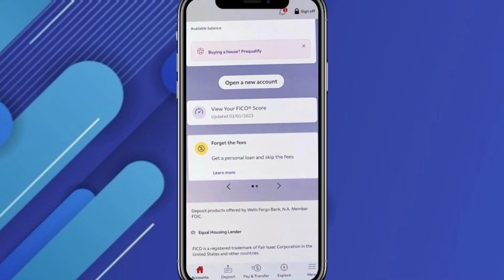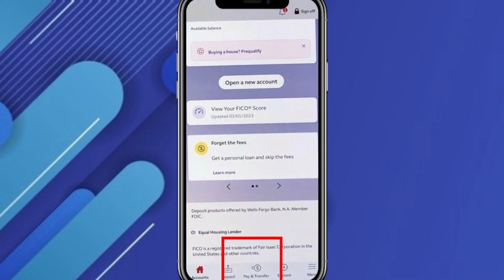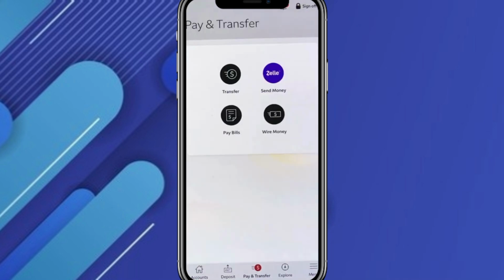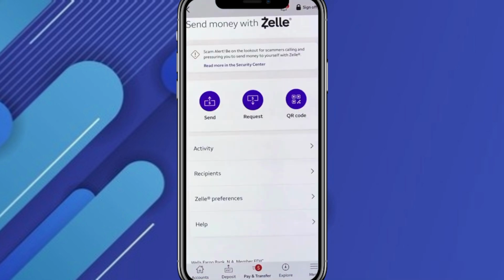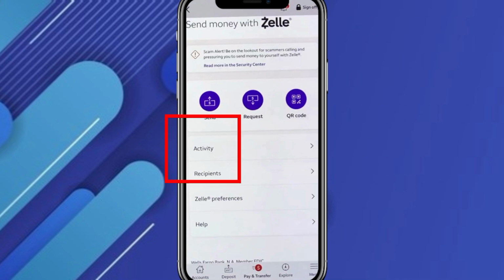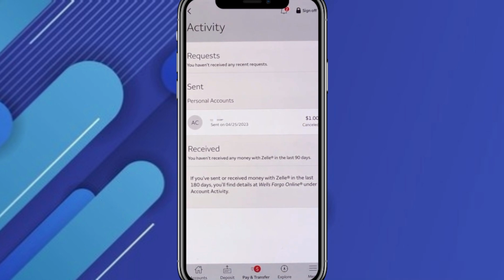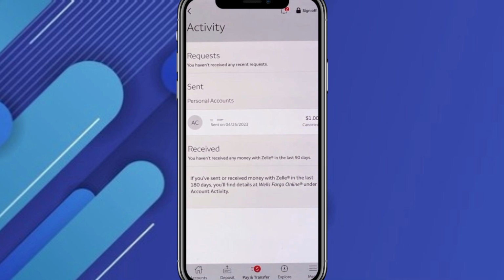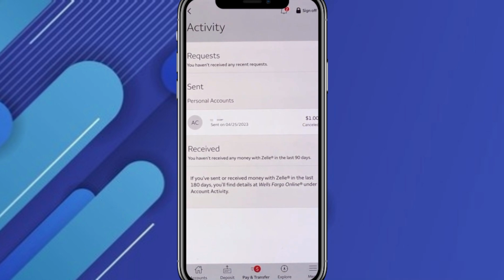HOW TO SELL ALL ZELLE TRANSACTIONS ON WELLS FARGO 2026 (VIEW ALL TRANSACTIONS)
In this informative tutorial, you will learn how to efficiently manage and sell all Zelle transactions on your Wells Fargo account. Understanding the process is essential for those who frequently use Zelle for personal or business transactions, and this video provides a clear, step-by-step guide to help you navigate the necessary steps seamlessly.

By watching this video, you will gain valuable insights into selling Zelle transactions with confidence. Improve your financial management today and optimize your transaction handling. Watch till the end for comprehensive guidance!